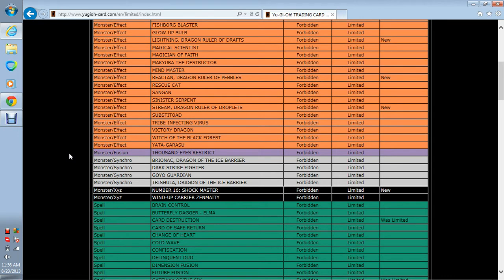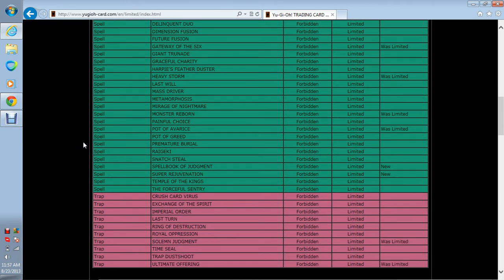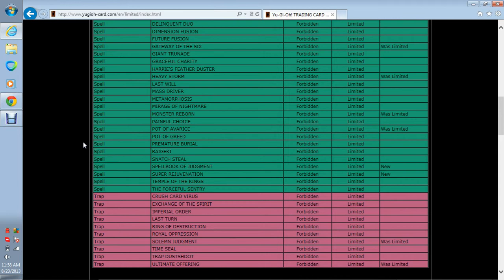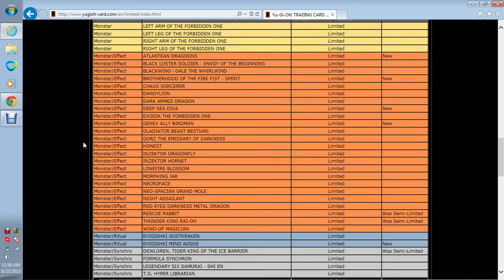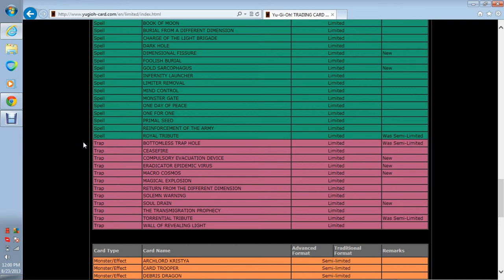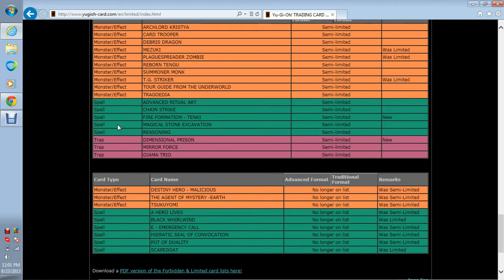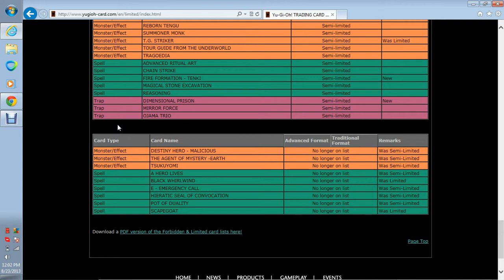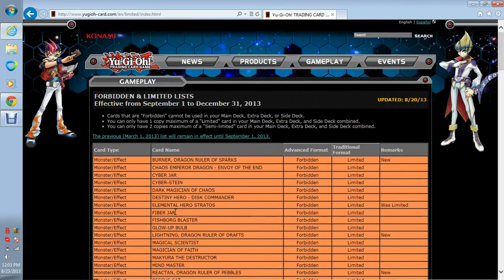DaGadgetGuru's Thoughts and Opinions on the September 2013 Limited and Forbidden list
thank you konami!